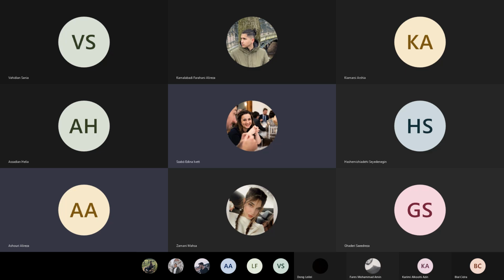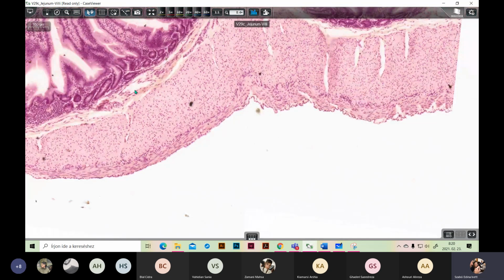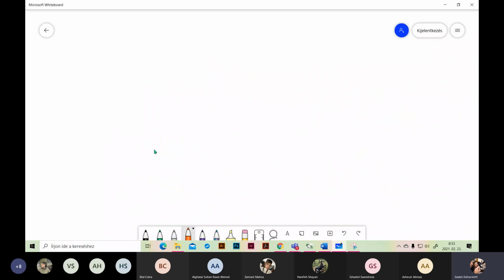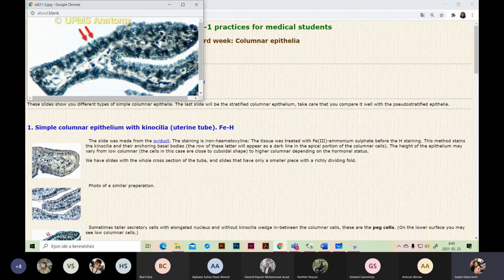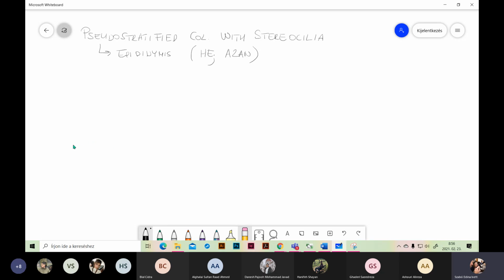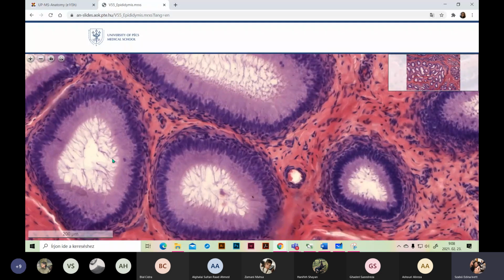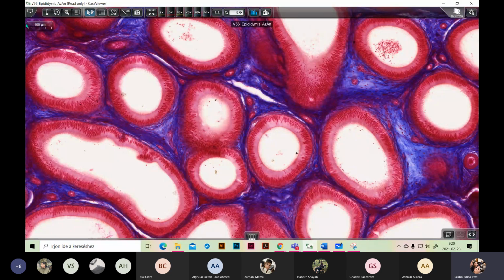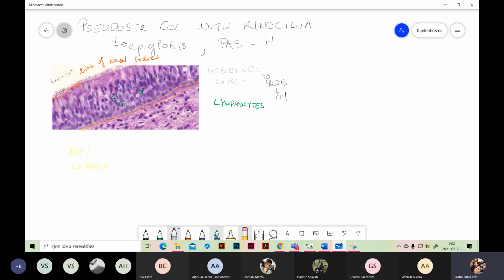histo 3 practice